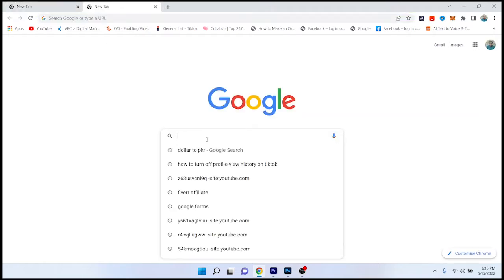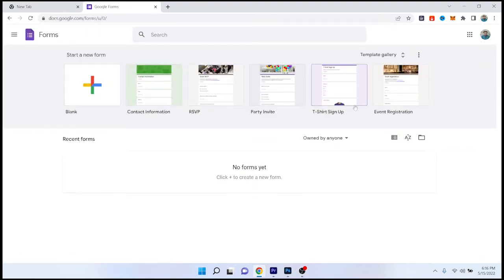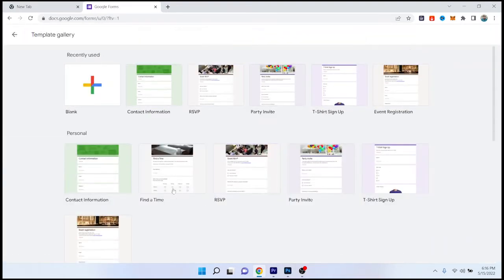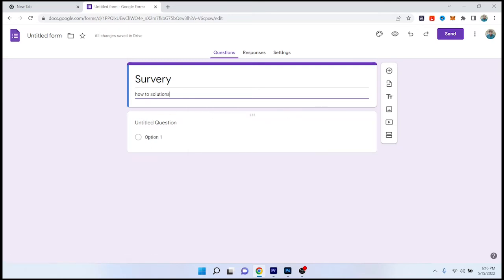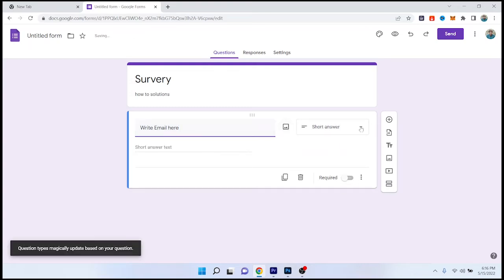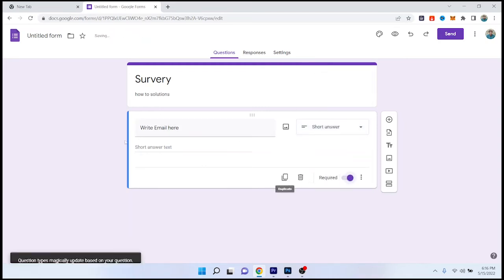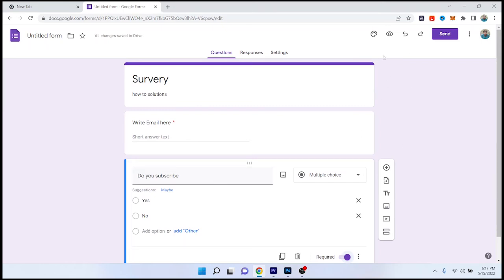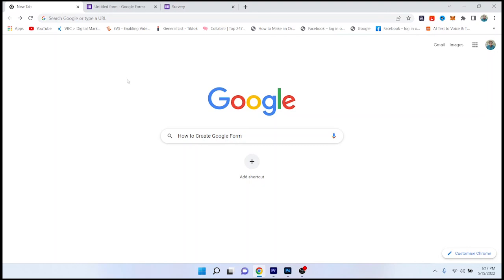How to Create Google Form (2022)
In this video, I teach you how to Create Google Form.